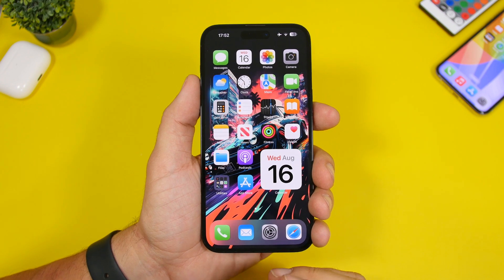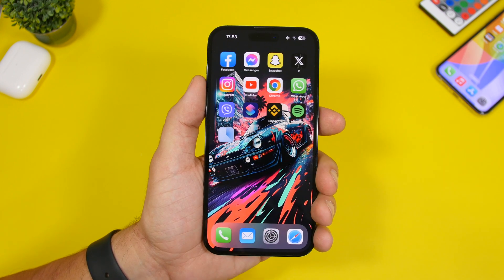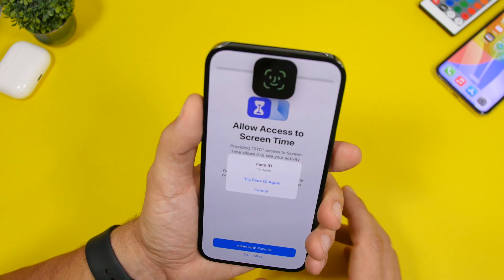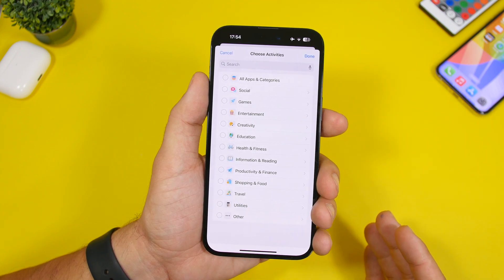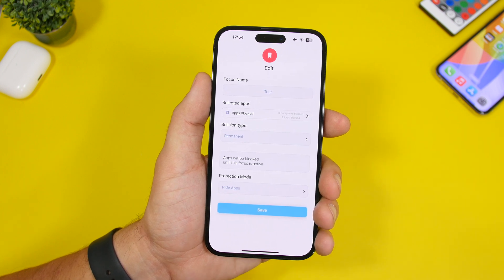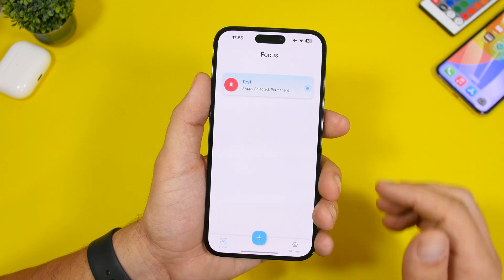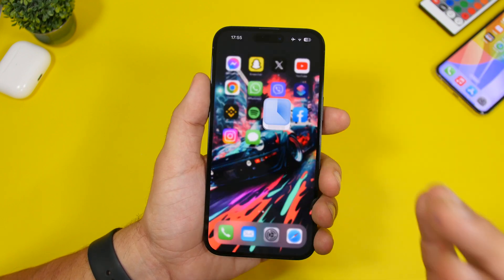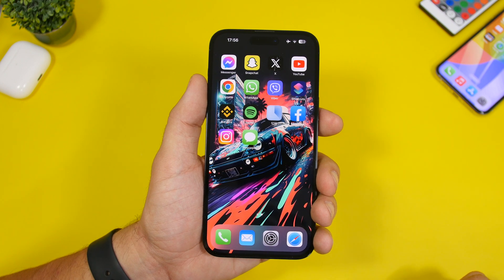How to HIDE Any App on iPhone (iMessage, Photos, Instagram & More) NEW 2023 !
Hide any iPhone app easily. You can use this method to hide any app you want, things like iMessages, Photos or any of the social media apps.

This new method is very effective and secure to hide any app from your iPhone home screen, app library and spotlight search.